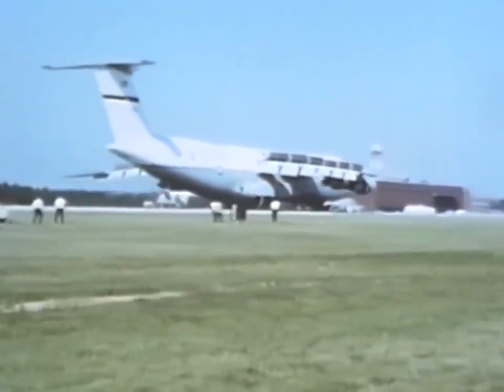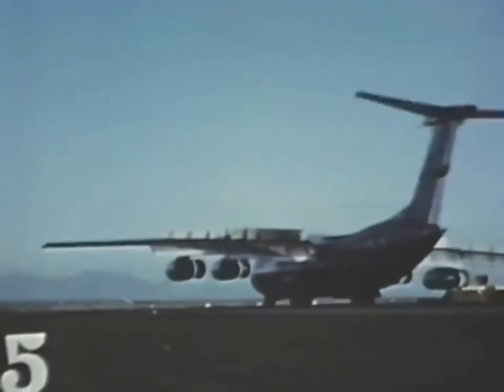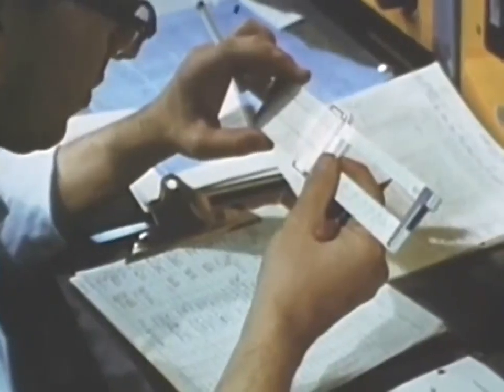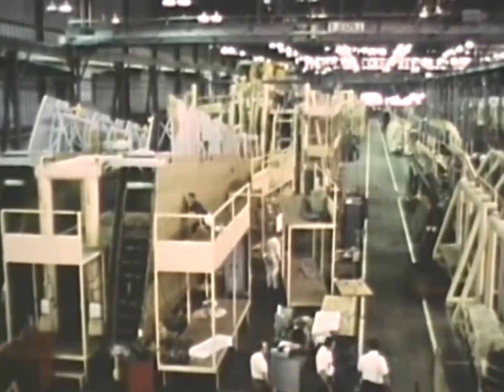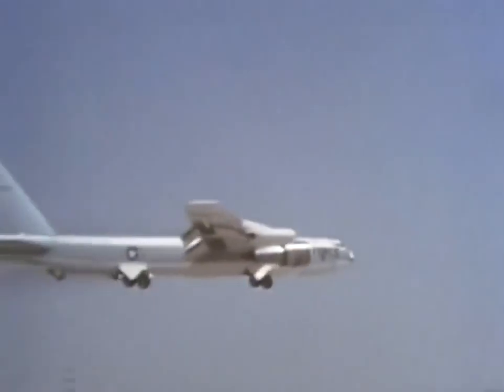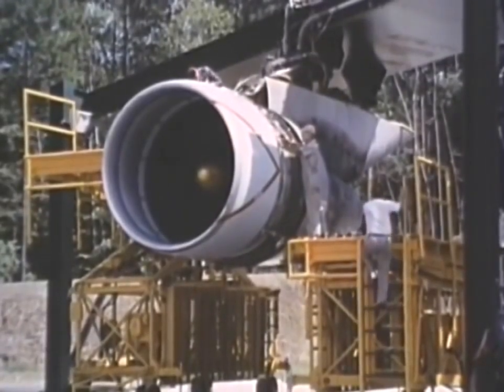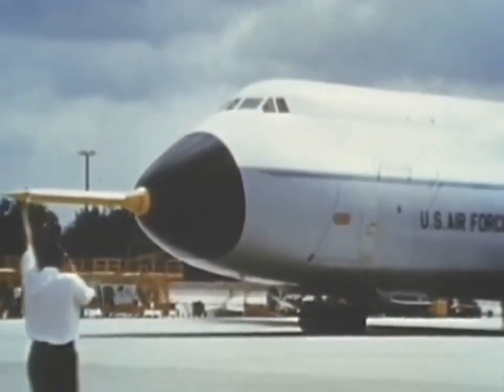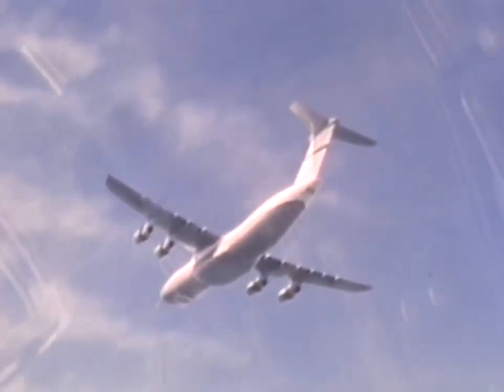The C 5 Galaxy Military Transport 720p